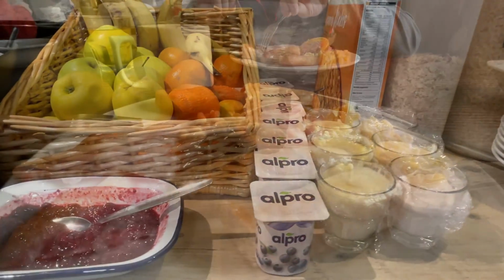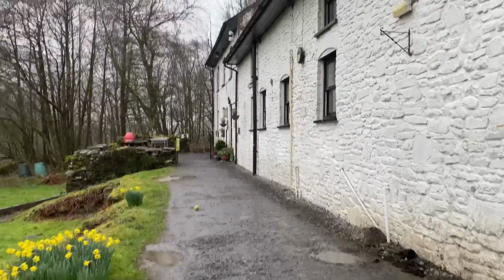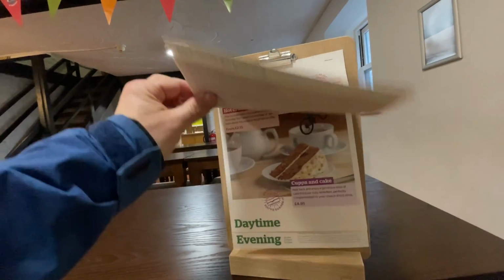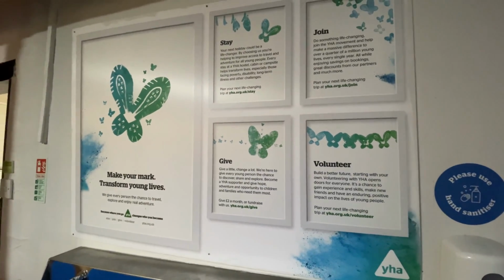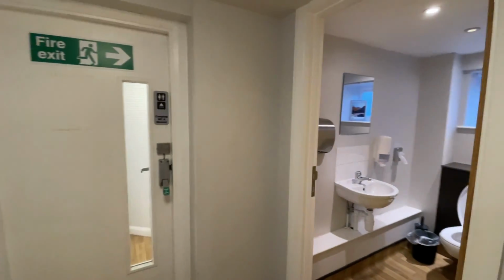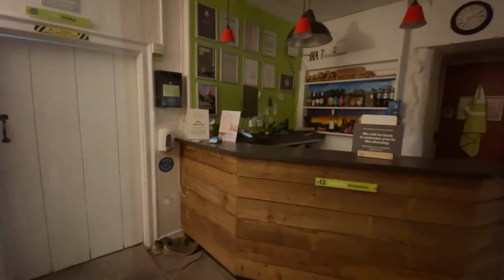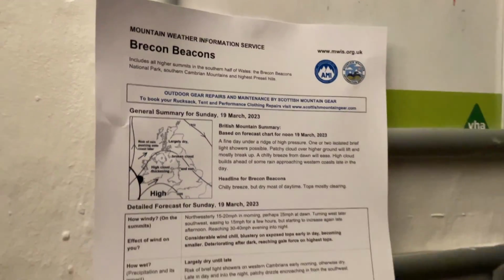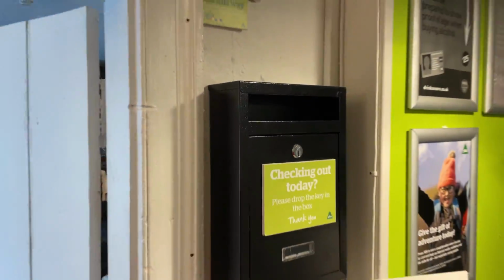YHA Brecon Beacon Tour • Youth Hostel Association • Llwyn-y-celyn YHA • A tour of the hostel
The YHA hostel just south of Brecon is called Brecon Beacon YHA.  It used to be called, back years ago, Llwyn-y-celyn. I’m visiting here for a two-night stay and have bunk beds in the shared male dorm room downstairs.

It is mid-March so the area is still looking very winter-like and this weekend the weather is a bit drab, at least in the evenings and mornings. However, inside the hostel is bright, well, kept and just what a trekker (or cyclist or whatever….) wants of a hostel.

Some of the YHAs in use are more modern, fully upgraded or even built as new.  This one is not like that at all.  It has charm and a character like you would expect of a countryside hostel.

I hope you enjoy watching this video and feel that you have tagged along with me during my visit.

Warren

- Photos and video captured by Apple iPhone 12